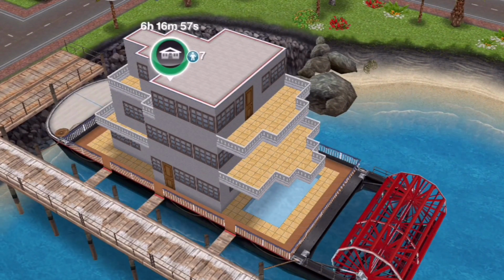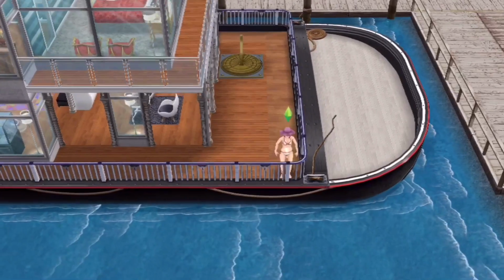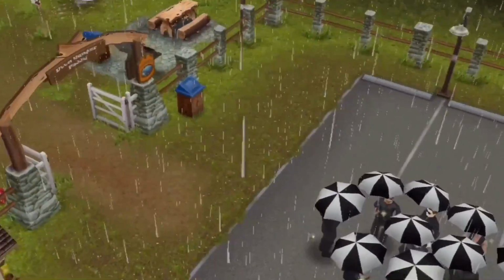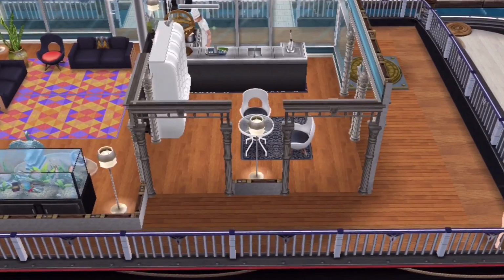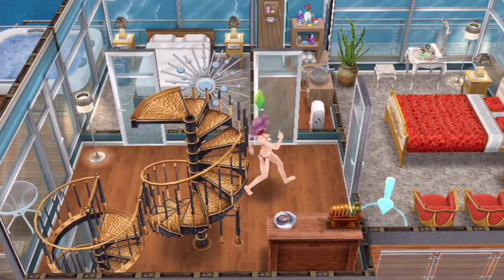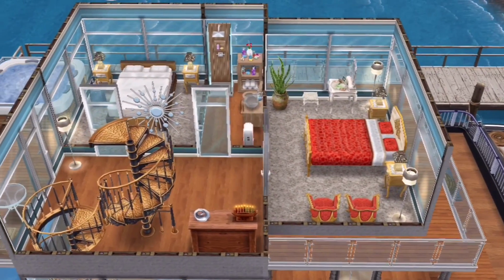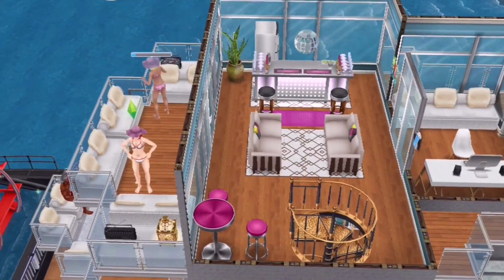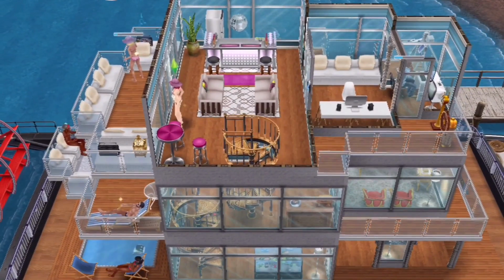Sims FreePlay (Original Design) 🛳 YACHT 💦 By Joy.